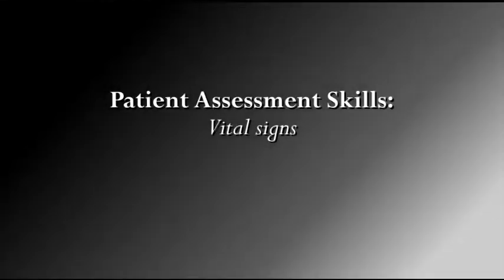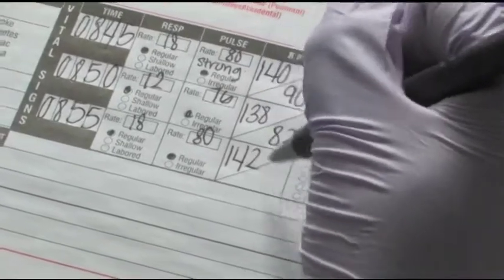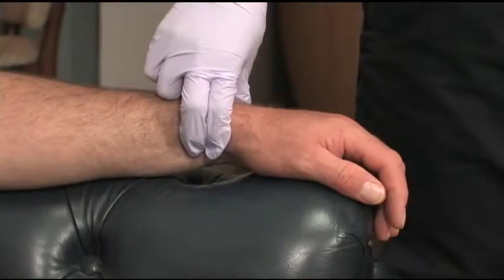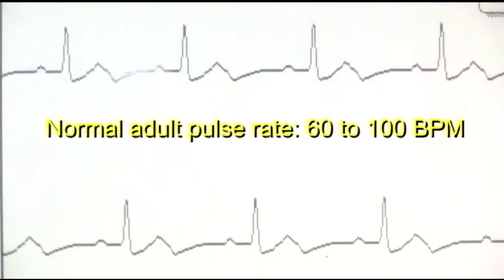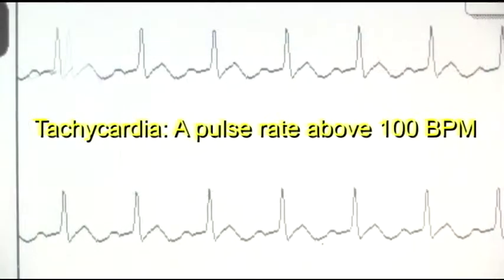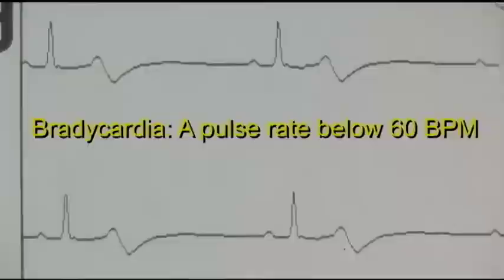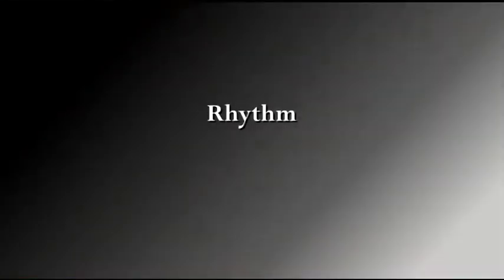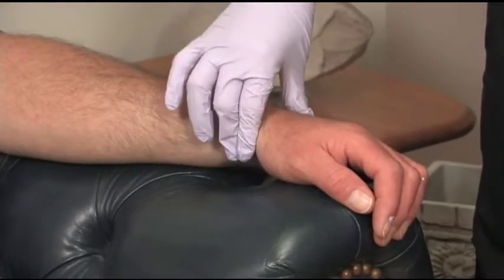6 pulse bls